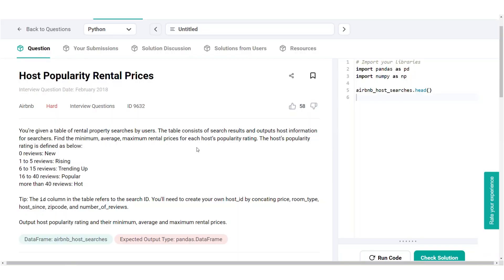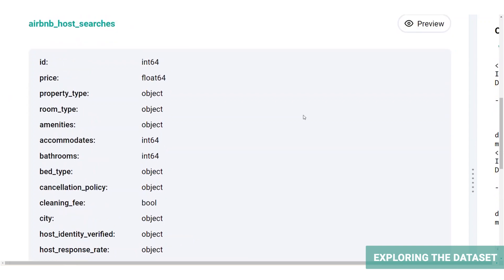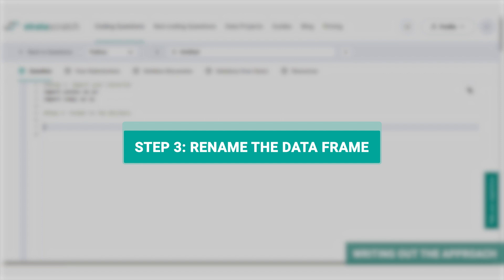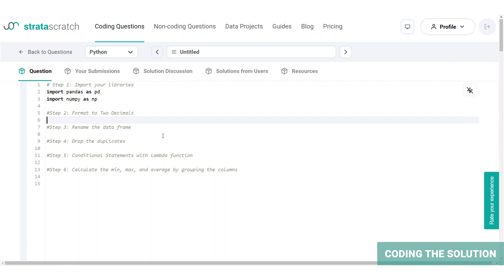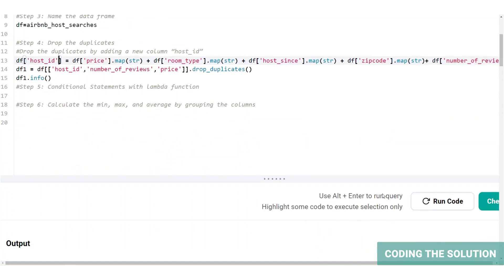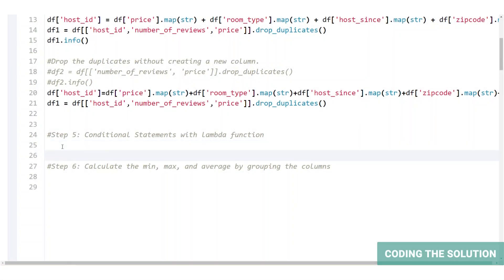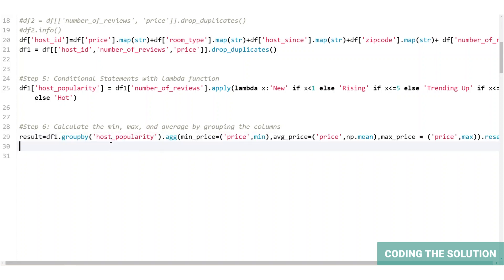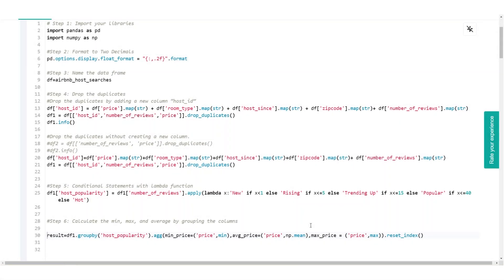How to Use the Lambda Function in Python to Solve Interview Questions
This video will walk you through the Airbnb 'Host Popularity Rental Prices' Python interview question solution. We'll guide you through the 3-step framework and cover how to use the drop duplicates () function and the lambda() function to find the solution to this complex Python coding interview question. If you're struggling to solve interview questions in Python, this tutorial will help you out!

🧑‍💻 Go to the question through the link below and follow along with me:

Timeline:

Intro: (0:00​​​)
Interview Question: (0:27)
Exploring and understanding the dataset: (1:11)
Writing out the approach: (2:00)
Coding the solution: (3:40​​)
Conclusion: (​8:30)

About The Platform:

I'm using StrataScratch a platform that allows you to practice real data science interview questions. There are over 1000+ interview questions that cover coding (SQL and python), statistics, probability, product sense, and business cases.

So, if you want more interview practice with real data science interview questions, All questions are free and you can even execute SQL and python code in the IDE, but if you want to check out the solutions from me or from other users, you can use ss15 for a 15% discount on the premium plans.